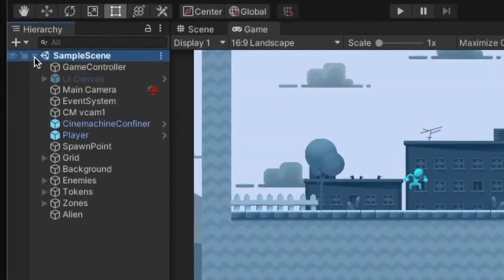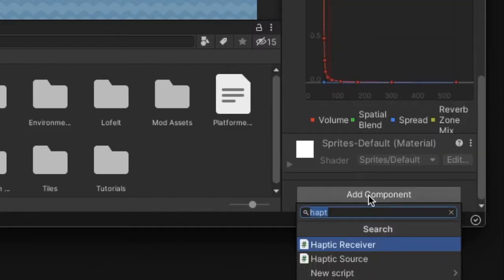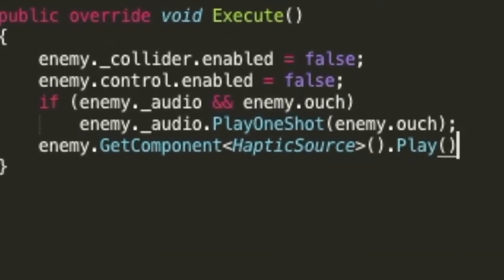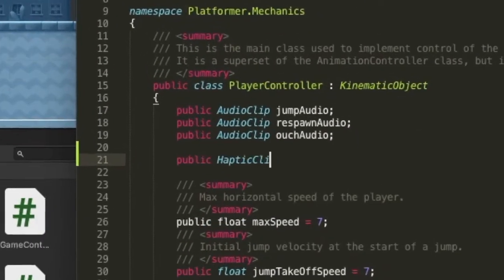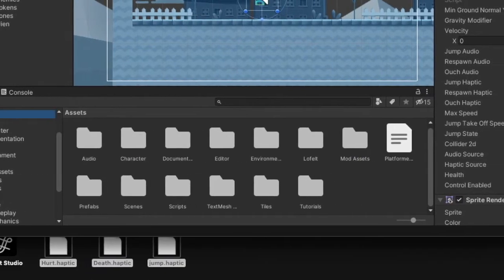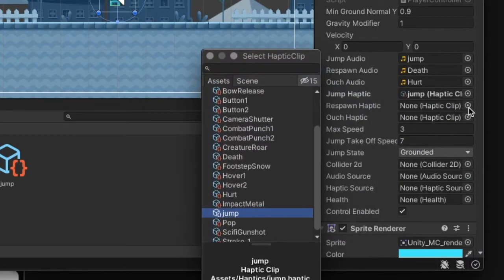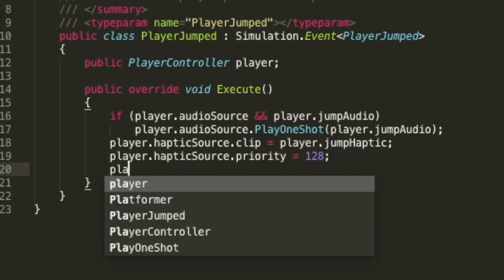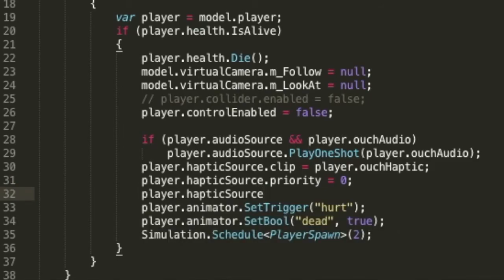Add HD Haptics to a Mobile Game Using Unity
Quickly integrate HD haptics into your iPhone and Android games using **Lofelt Studio for Unity.

**Lofelt Studio featured in this tutorial is an older version of what is now Nice Vibrations 4.

To feel our game demos and high-quality Haptics Starter Pack, download the free Lofelt Studio mobile app:

Lofelt Studio features:

- Haptics Starter Pack, including 80+ high-quality haptic (and audio) assets ready for integration – no haptic design needed.
- Simple workflows and example projects that allow you to quickly add HD haptics to your apps and games.
- Haptic voice priority management to make sure important haptic feedback is not cut off or overridden.